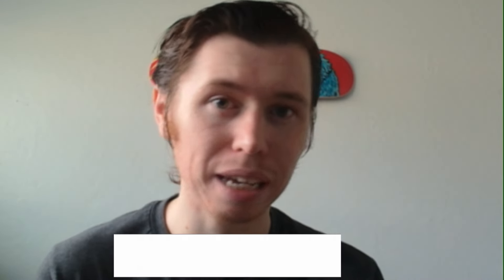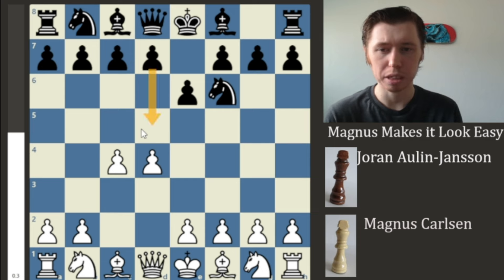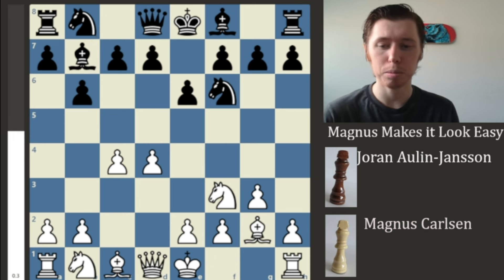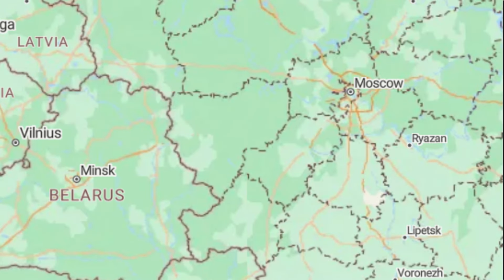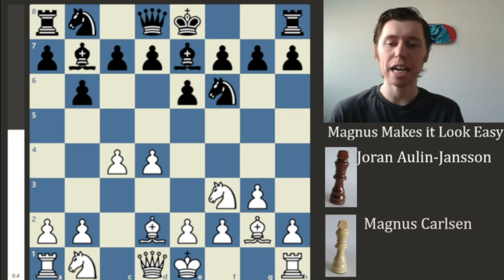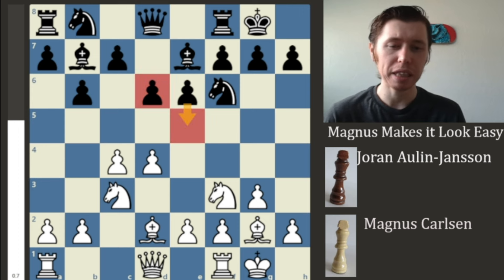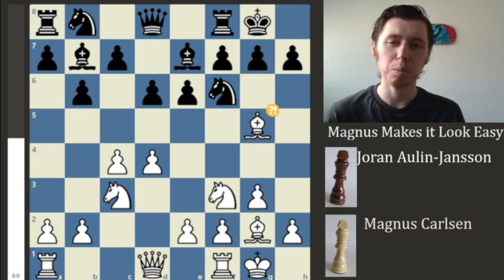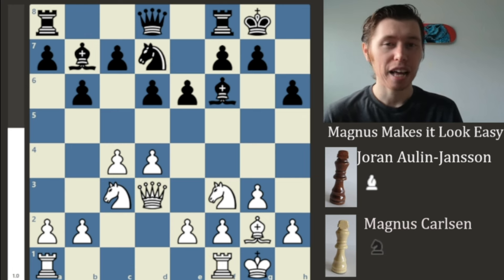Magnus Carlsen Makes CHESS Look EASY!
Magnus Carlsen maneuvers around the chess board with ease. His intuitive understanding of the position on the board is something to behold, and in this game LED will show you just how Magnus does it.